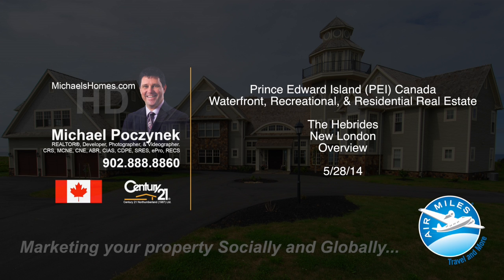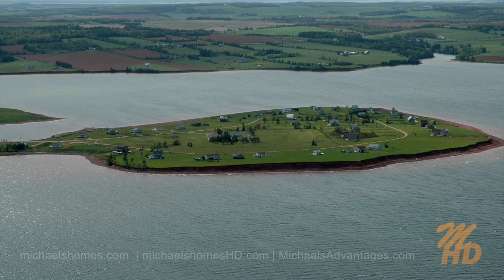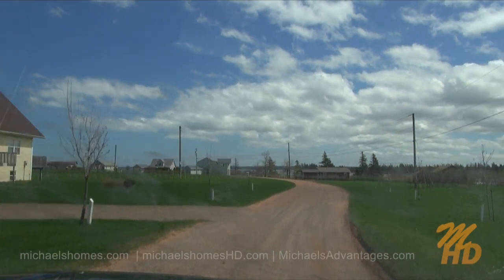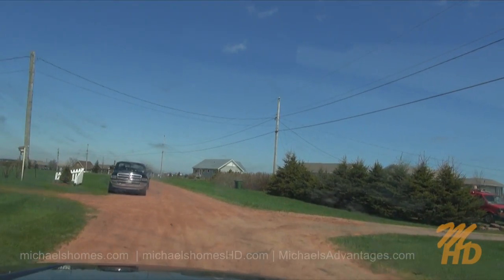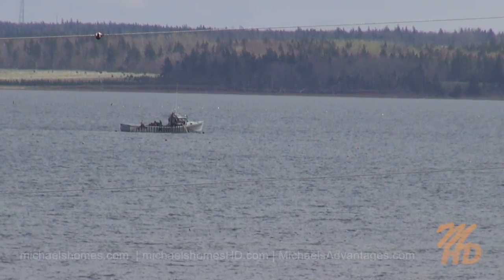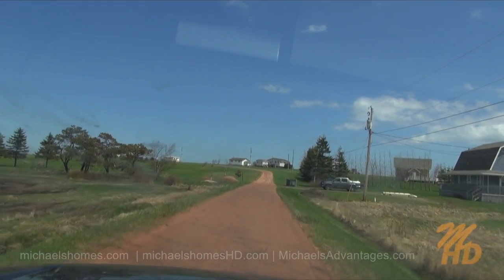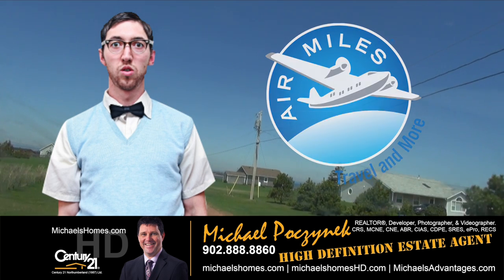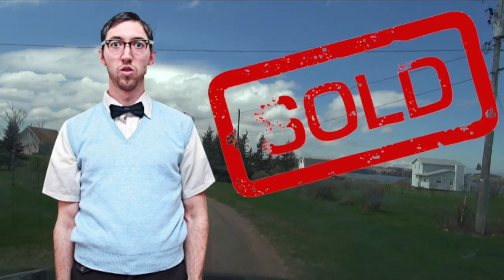(SOLD) Prince Edward Island Real Estate Canada Hebrides New London Waterfront Cottage Overview PEI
| Call Toll Free 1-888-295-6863 or direct (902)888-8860. Michael Poczynek, REALTOR, Century 21 Northumberland, CRS, MCNE, CNE, ABR, CIAS, ePro, RECS, is your "High Definition Real Estate Agent" -- Marketing Your Property Socially and Globally.  The only REALTOR you will ever need for information on any MLS or non-MLS listing from any Broker, Agent, or Private Seller in Prince Edward Island Canada.  Now with the New Amazing Radio Controlled Drone Quad-copter for "on-demand" HD Video and Photographs.
CREA MLS Description:
Prince Edward Island Real Estate Canada Hebrides New London Waterfront Cottage Overview PEI CREA
Prince Edward Island Canada Dream Beach Home, perfect for House & Garden magazine. You would think it was brand new! Comes complete with an amazing panoramic bay, ocean, sand dunes, and river view of PEI's North Shore. Watch the fishing boats and the waves from the large 2nd floor deck with unobstructed views for many miles. Moments away from fresh seafood just around the corner. Boating, kayaking, canoeing, fishing, deep sea fishing, long walks along the beach, bicycling, are just some of the summer activities you can enjoy in this prime Hebrides, New London location. The Hebrides features a club house, indoor pool, tennis courts, and an area to golf. Centrally located between Summerside & Charlottetown. Fabulous, super clean, looks like new, potential for turn key rental with negotiable contents that have hardly been used. Lock box on-site and available for showings on a moments notice to qualified buyers. Wow! Exciting YouTube HD Video attached. Click on Multimedia link to view
Located near Atlantic Ocean, New London Bay, Gulf of St. Lawrence, Springbrook, Bayfield,  Stanley Bridge, Cavendish. French River, Cape Tryon, Seaview, Darnley, Malpeque, Park Corner, New London, Toronto, and Green Gables.
Located west of Cavendish, Charlottetown, east of Kensington, and Summerside, and north of Confederation Bridge in Borden.
This video was done by videographer Michael Poczynek, CRS, MCNE, CNE, ABR, CIAS, ePro, RECS, from Century 21 Northumberland (1987) Limited in Summerside, Prince Edward Island, Canada.  Michael has specialized in oceanfront, waterfront, land, recreation, income, commercial, and development properties in Prince Edward Island including Summerside, Charlottetown, Malpeque Bay, Cavendish, Rustico (home of the best Lobster), North Cape (Windmills), Kensington, Anne of Green Gables, Hunter River, Souris, Alberton, O'Leary, Stratford, East Point, Darnley, Lower Darnley, Seaview, Spring Valley, Irishtown, Long River, French River, Burlington, and more since 1997. Also be sure to check out Prince Edward Island's largest collection of Aerial Photos Follow me on Twitter for instant video updates and more Make sure you join my mailing list Add me as a friend on Facebook and Google Plus at: http:// mpoczynek.com. Connect and recommend me on LinkedIn I am also on SnapChat, Pinterest, Tumblr, MySpace, Blogspot, Digg, and Reddit.